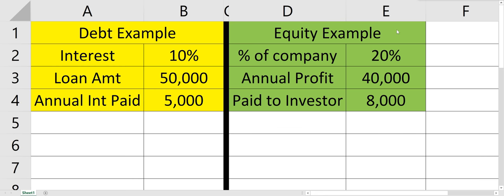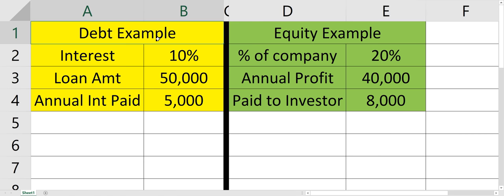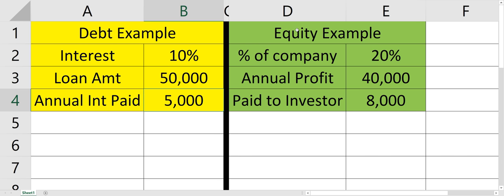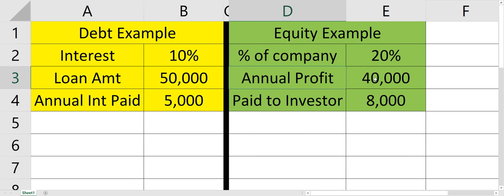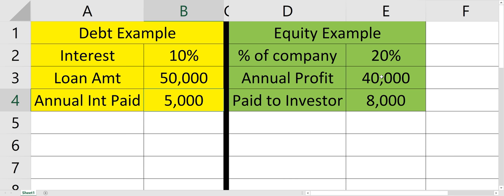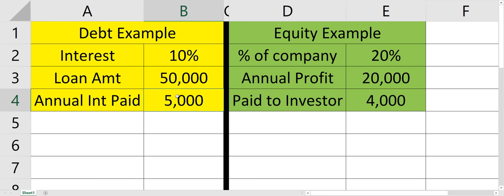Should A Business Use Equity or Debt?